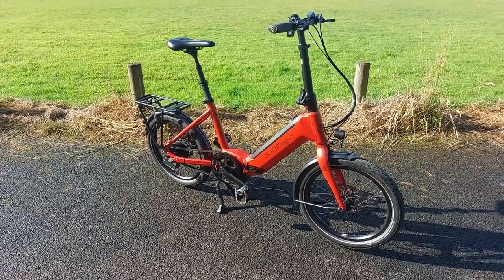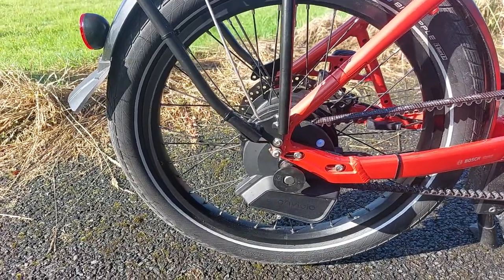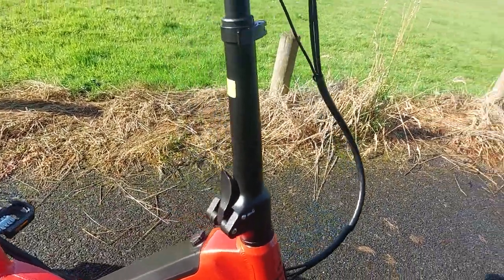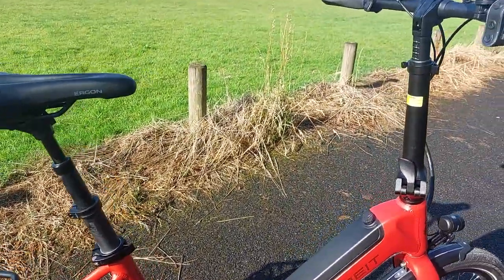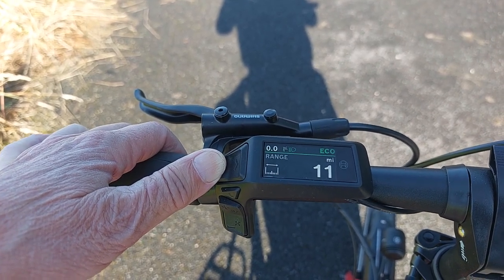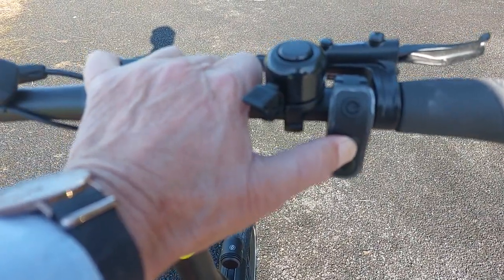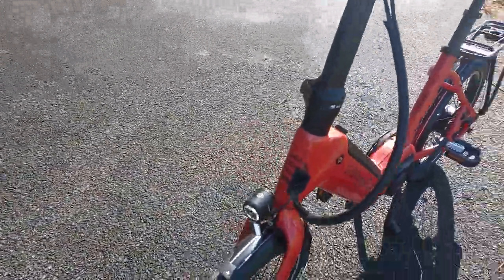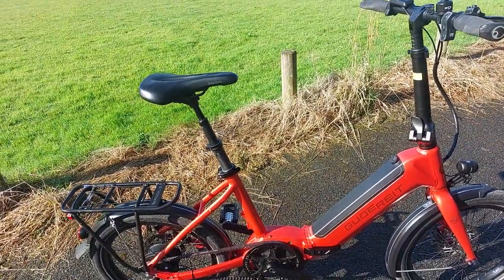Gudereit EC 48 Enviolo Automatic folding Ebike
The EC 48 is the ultimate in comfort Ebiking , be it in town or in steep hilly areas . The Enviolo Automatic Trekking hub gearbox changes gears to allow you to cycle at your maximum efficiency by automatically changing gear to match your optimum riding comfort .
The Enviolo trekking gearbox is one of the very few hub gearboxes that can utilize the full 75 Nm of the Bosch performance motor and not need to be electronically throttled down

Have a question for Gudereit-UK?

Who Is Gudereit-uk?

Gudereit electric bikes. E-bikes designed, engineered and hand-built in Germany. Made for the UK.

Affordable German ebikes with exceptional riding comfort for town or country. With over 70 years of experience in hand-building bicycles, Gudereit is a third-generation family-owned bike manufacturer from Germany crafting top quality, and hybrid ebikes orientated to riding comfort and exceptional quality, performance and affordability.

At Gudereit-uk, we specialise in top quality, handmade, hybrid German ebikes orientated to riding comfort and exceptional quality, performance and affordability. As we say, “Engineered in Germany… Made for the UK”.

What sets Gudereit apart from other electric bike manufacturers is our commitment to craftsmanship and attention to detail. All of our bikes are handmade with care and precision so that you can be sure that your bike will last for years. Plus, we offer a variety of models so that you can find the perfect fit for your lifestyle.

Gudereit ET 15. Top of the range Gudereit Ebike with 625 battery and Bosch CX motor